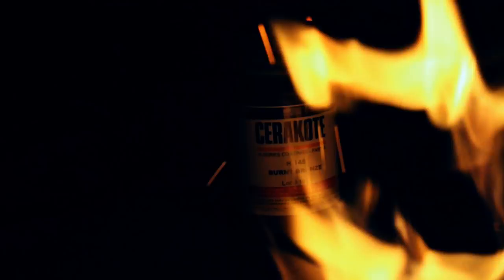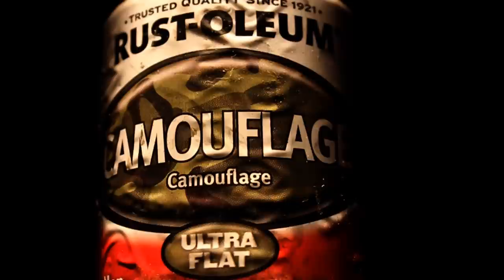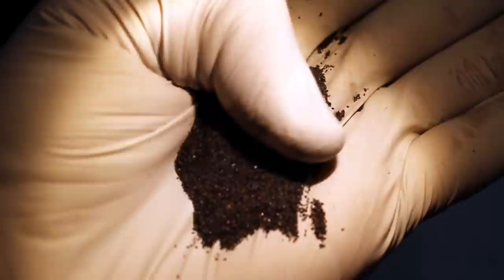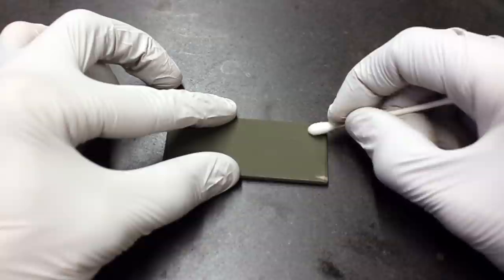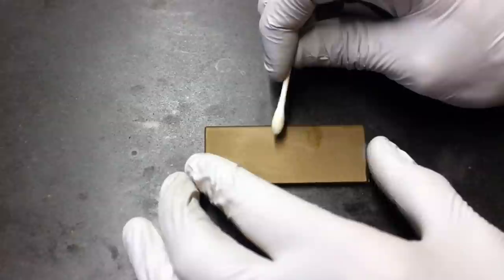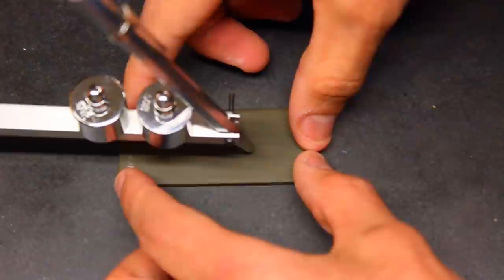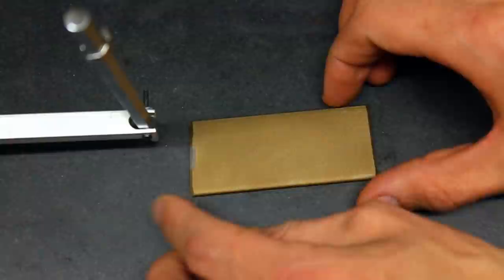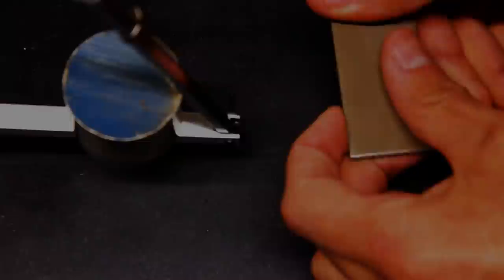Duracoat Vs. Cerakote Vs. Gun-Kote Vs. Rattle Can Paint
A pseudo-scientific test of  Duracoat, Cerakote, Gun-Kote, and Rattle Can Paint.